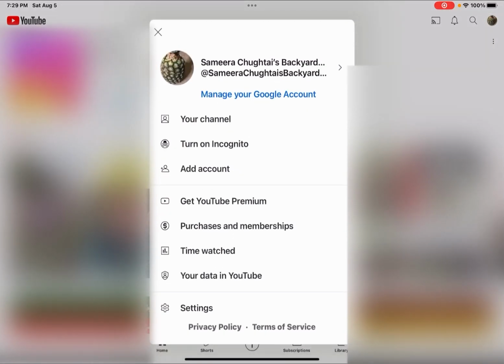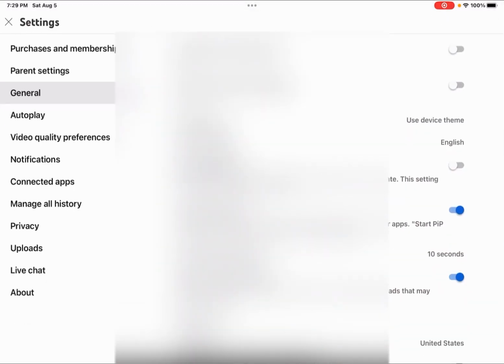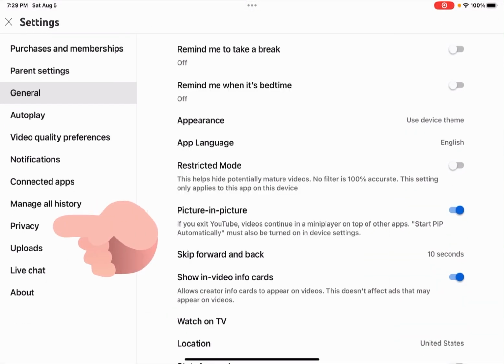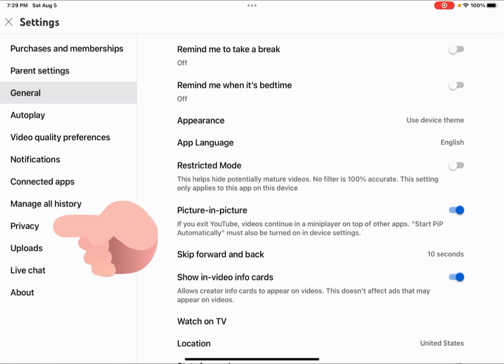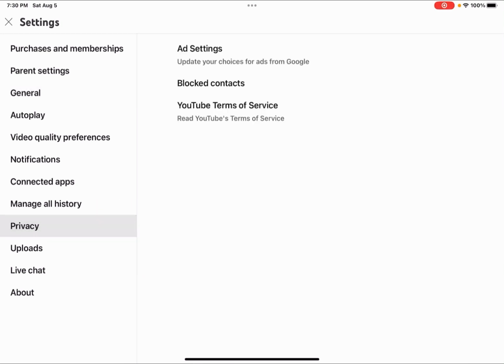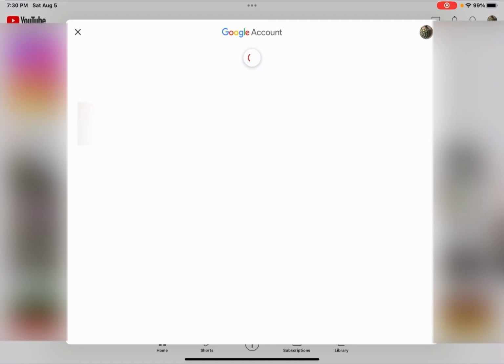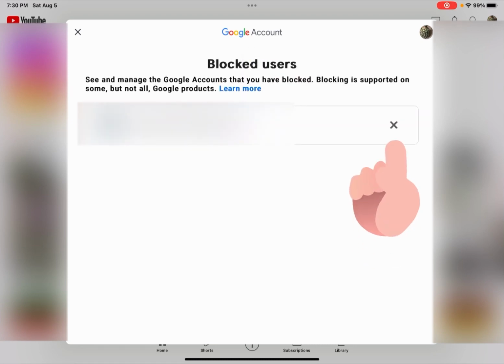HOW TO BLOCK AND UNBLOCK SOMEONE ON YOUTUBE! BY HAMZA KHAN